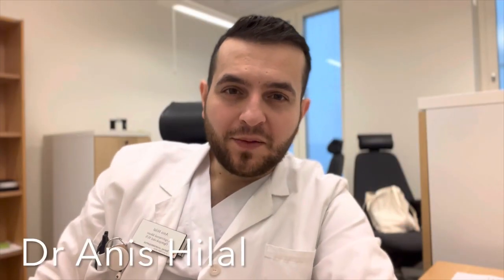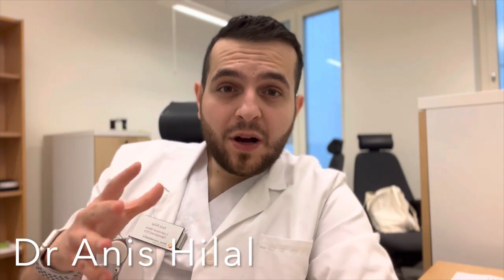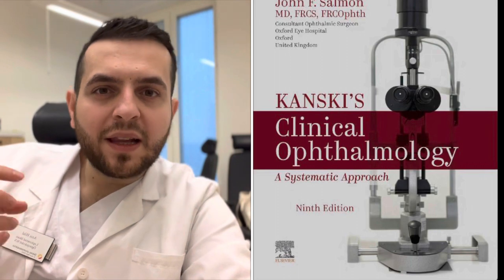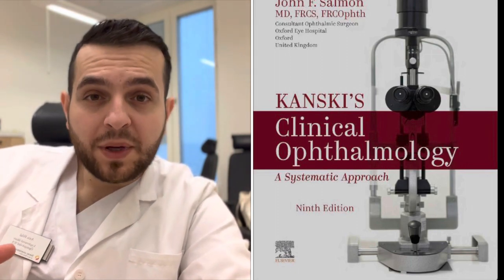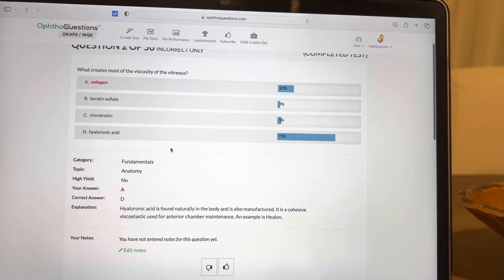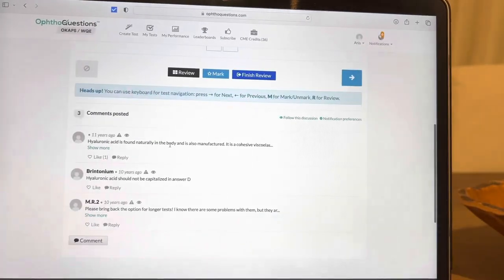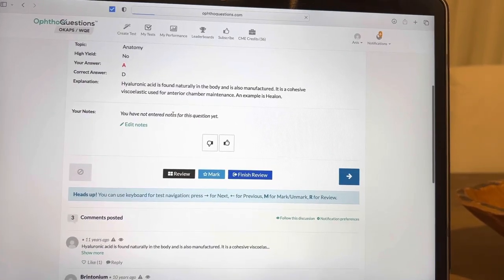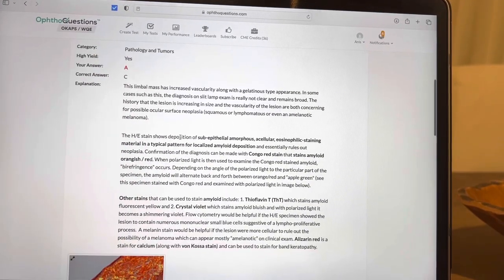Part 2 of Preparing for the European ophthalmology boards (EBO)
It’s been a lot to take in and still is every day but I haven’t been happier!

There are so much gaps in my knowledge that I didn’t even know I had!

- Understanding the basics once more with the BCSC

- Ophthoquestions to test my knowledge and believe me it will test it

- Eyes for Ears podcast during workouts and drives to refresh clinical and high yield ophthalmology wisdom.

So far I’ve read 2 BCSC books and on with the third.

I hope I have time to finish them all before the exam but I’m gonna do my best.

Kanski I’m planning to reread it starting March

What tips do you have? Are you studying for it as well?